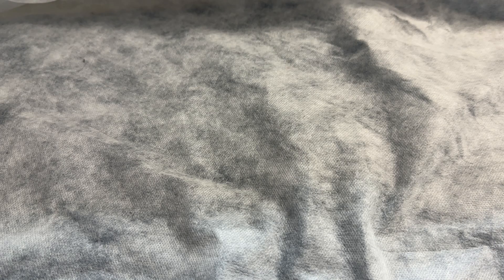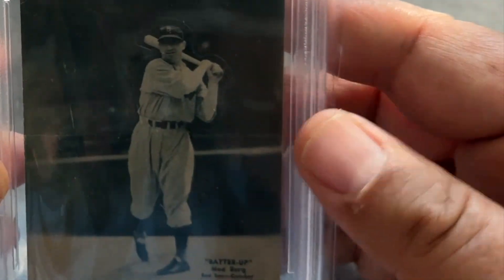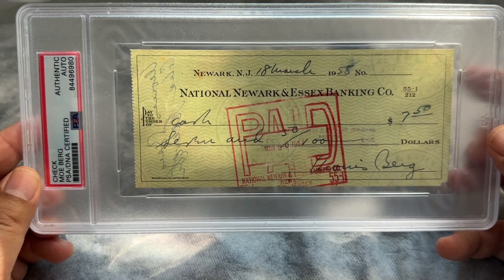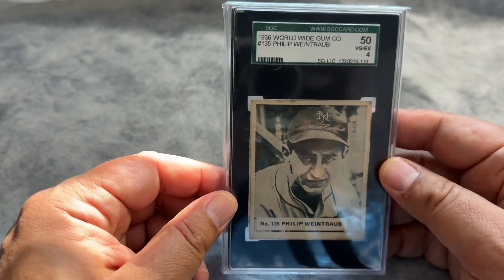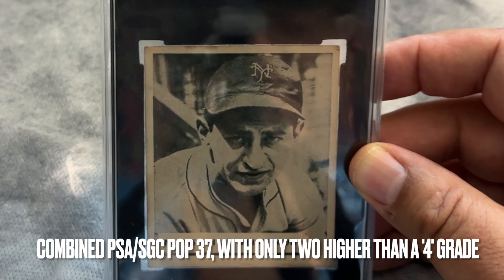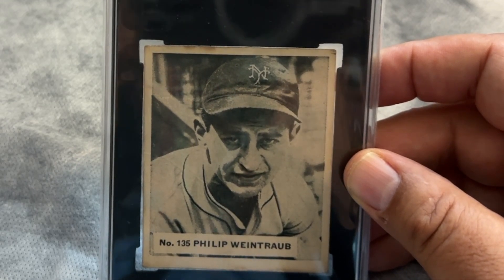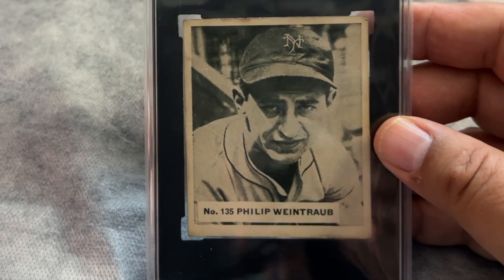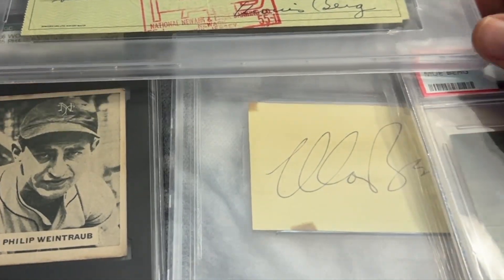The National Part 1 My Favourite Pickups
This is the first in my series of videos recapturing my 2024 visit to the National in Cleveland. In this video, I'll show my favourite pickups, including three Moe Berg items, and a card that I have been chasing for years.